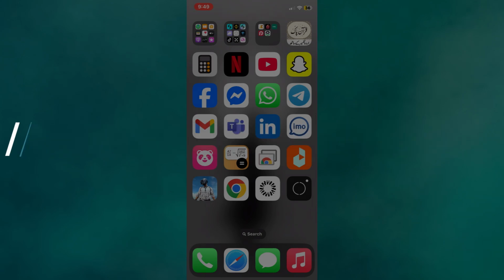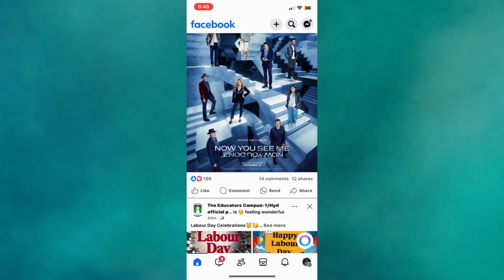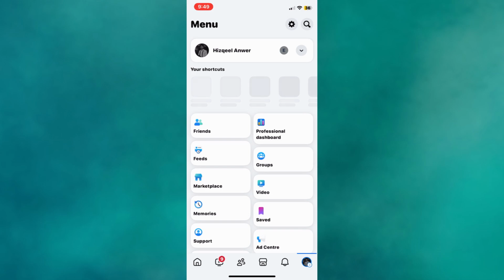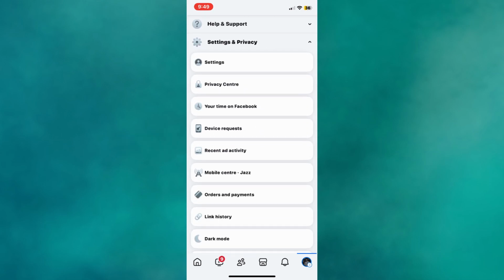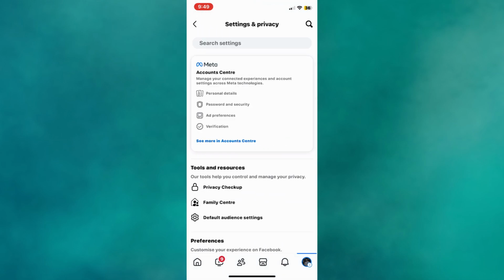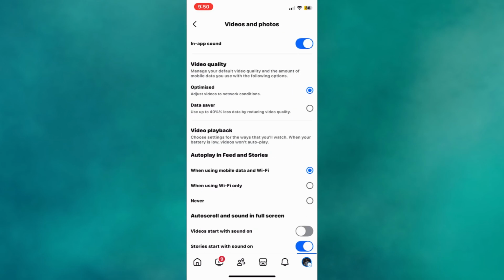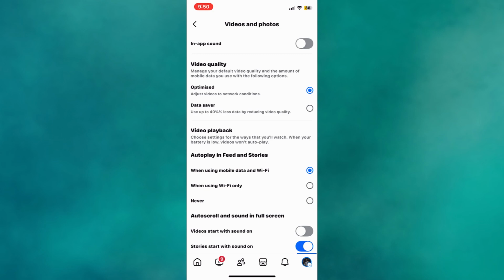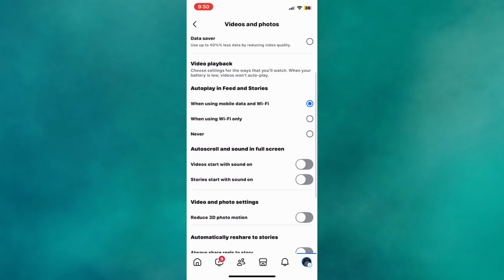How To Turn Off Facebook Sounds On iPhone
Are you tired of the sounds that play while using Facebook on your iPhone? In this quick and easy tutorial, we’ll show you how to turn off those pesky sounds, allowing you to enjoy a quieter browsing experience. Whether you’re in a meeting, at home, or just prefer silence, we’ve got the steps you need!

🌟 What You’ll Learn: Step-by-step instructions on how to disable sounds for notifications and videos in the Facebook app.